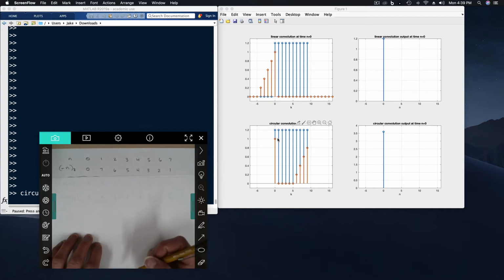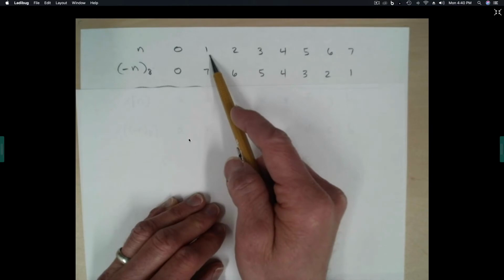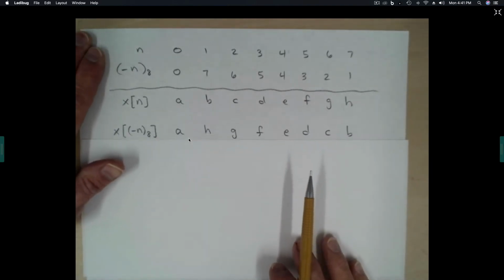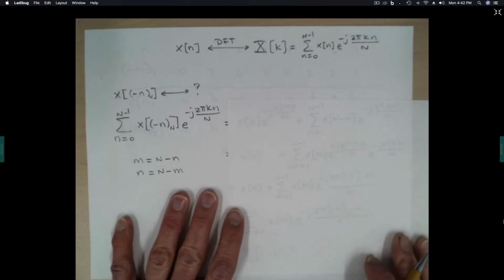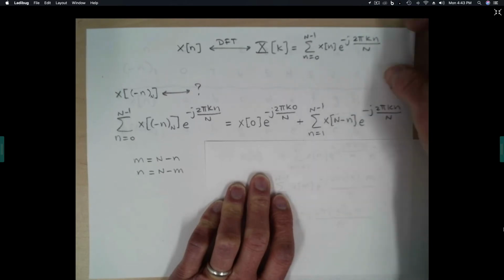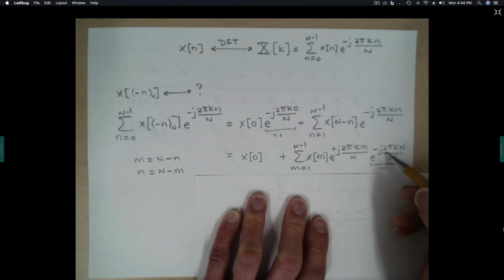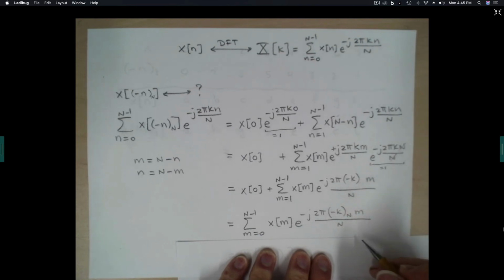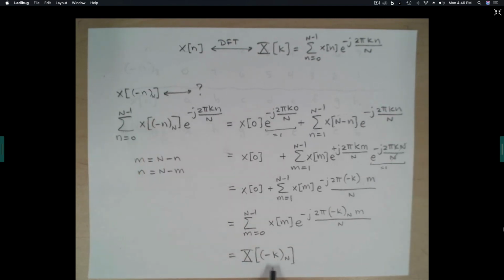Cyclic Time Reversal Property of Discrete Fourier Transform (DFT)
The cyclic time reversal property of the discrete Fourier transform (DFT) is derived.